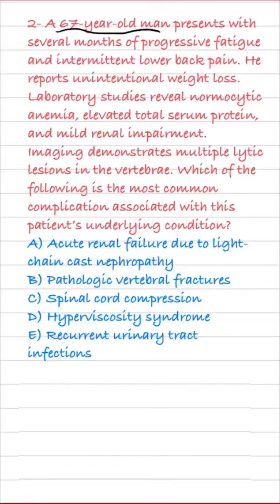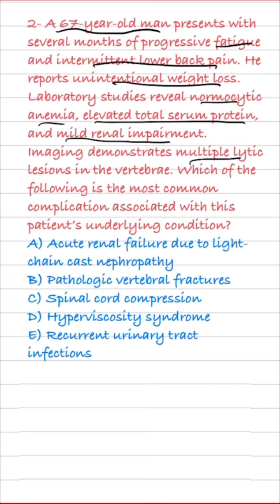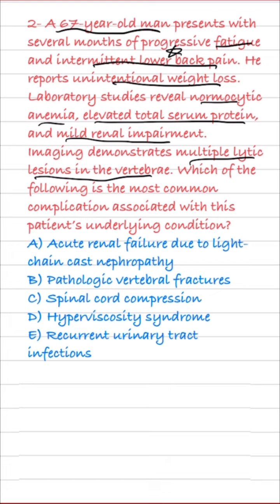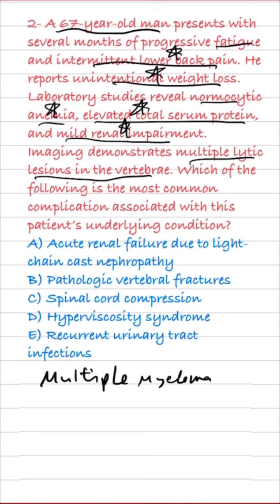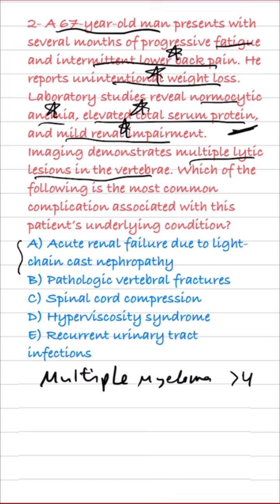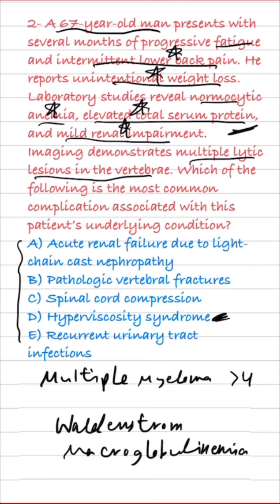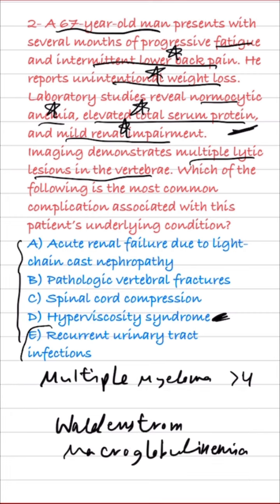Step 2 CK Trap: Common Complication of Multiple Myeloma